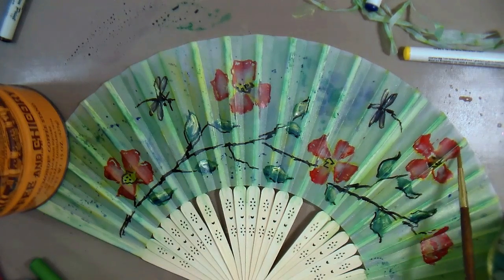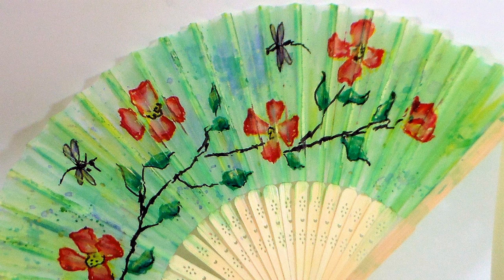How To Paint a Decorative Fan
The supplies I used are from the Smart Art monthly subscription box
They still have a few of the November boxes that I used today left, you can snag one soon if you want one, first come first served!

Supplies (included in kit)
•Jacquard Tee Juice Fabric Marker Set (5 PCS)
•Creative Mark Scrubber Watercolor Brush Size 8
•Ivory White Silk Hand Fan
•Foliage Angular Watercolor Brush
•Jacquard Lumiere Acrylics 2.25 OZ

Learn some fun techniques to paint on nylon, rayon, polyester or silk fabric! Apply these techniques to scarves, clothing or lampshades too!

Credits:
Video production and Craft ideas: Lindsay Weirich